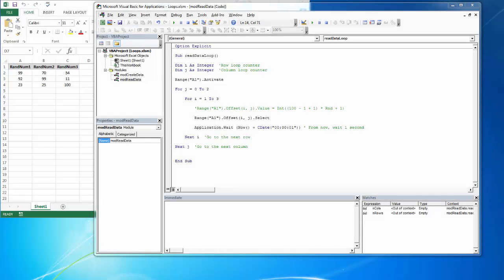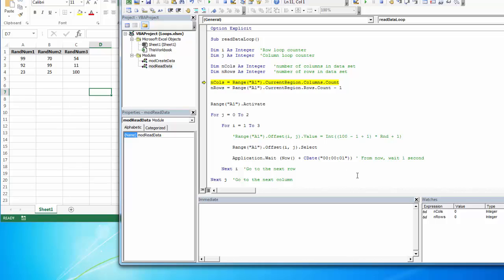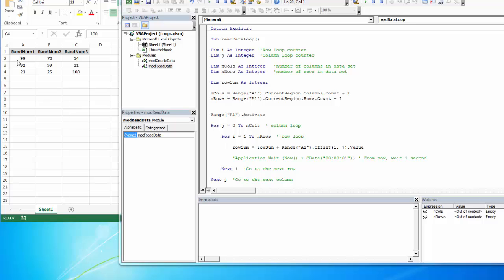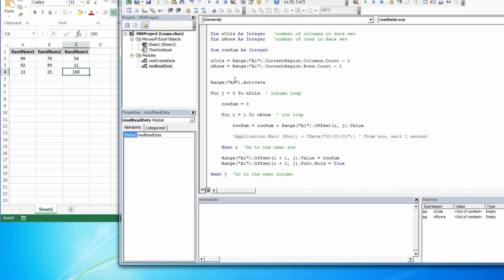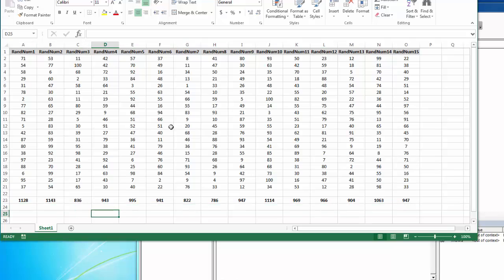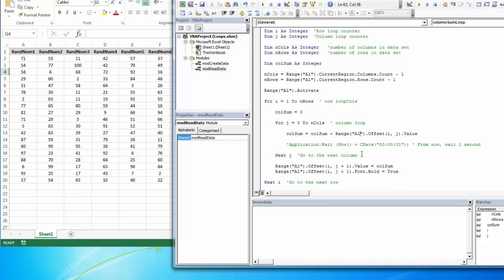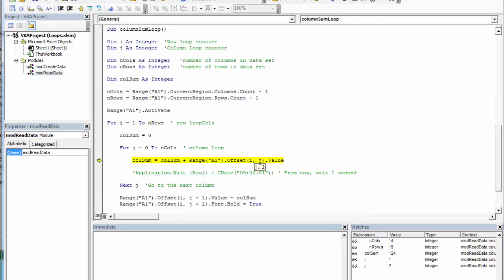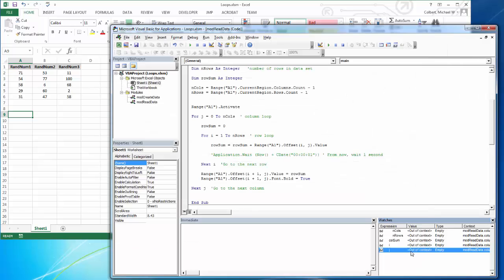More "for" Loops in Excel 2013 VBA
Demonstration of counting rows and columns and using the results in your "for" loops to make them flexible and give the ability to scale your data up or down. Inside of the loops on this larger data set I implement some additional logic to sum the rows and columns and write the result into "sum rows" and "sum columns". We look at switching our thinking so we loop across columns and then down to the next row and across the columns of that row. When programming VBA we are always testing our results to make sure the program is giving the results expected. Finally, I demonstrate using a "main" sub to call other subs in the logical order I want them executed.